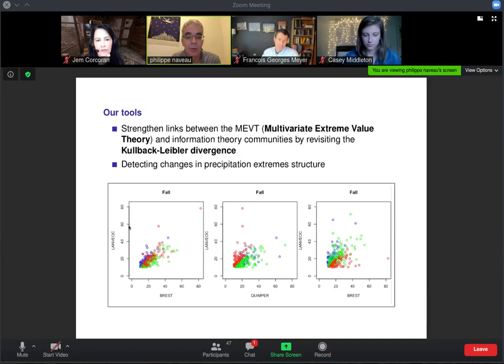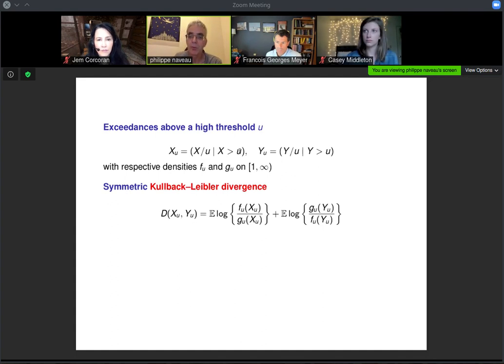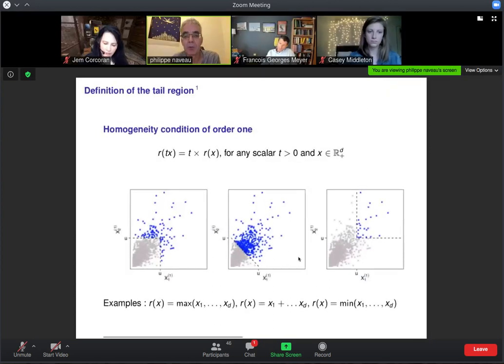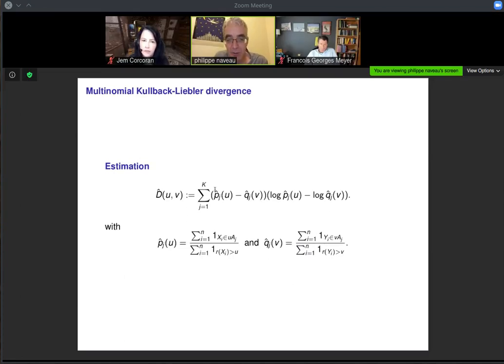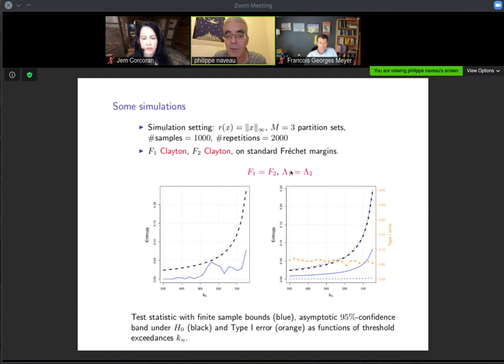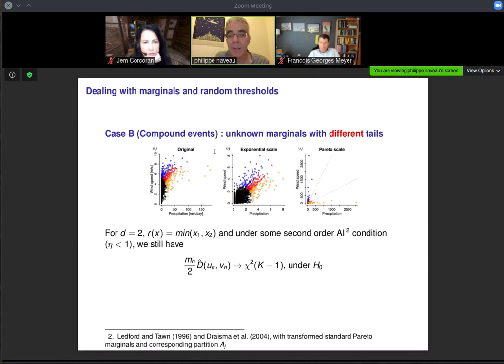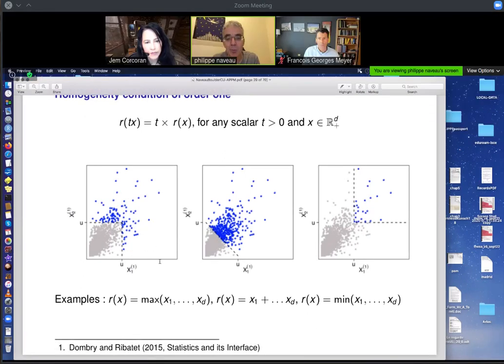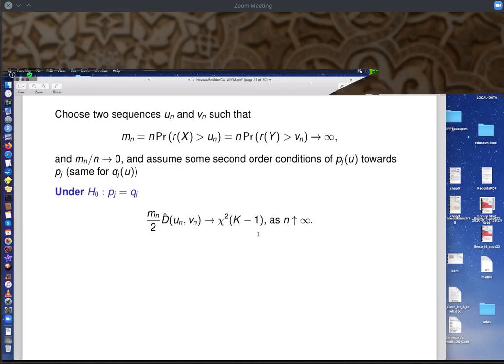Detecting changes in multivariate extremes from climatological time series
Joint work with Sebastian Engelke (Geneva University) and Chen Zhou (Erasmus University Rotterdam)

Many effects of climate change seem to be reflected not in the mean temperatures, precipitation or other environmental variables, but rather in the frequency and severity of the extreme events in the distributional tails. The most serious climate-related disasters are caused by compound events that result from an unfortunate combination of several variables. Detecting changes in size or frequency of such compound events requires a statistical methodology that efficiently uses the largest observations in the sample.

We propose a simple, non-parametric test that decides whether two multivariate distributions exhibit the same tail behavior. The test is based on the entropy, namely Kullback–Leibler divergence, between exceedances over a high threshold of the two multivariate random vectors. We study the properties of the test and further explore its effectiveness for finite sample sizes.

Our main application is the analysis of daily heavy  rainfall times series in France (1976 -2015). Our goal in this application is to detect if multivariate  extremal dependence structure in heavy rainfall change according to seasons and regions.